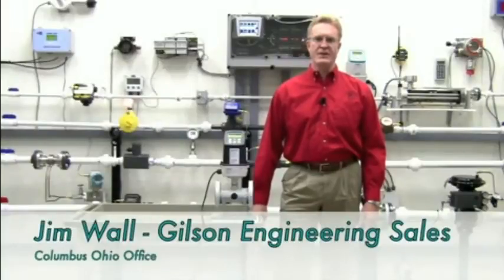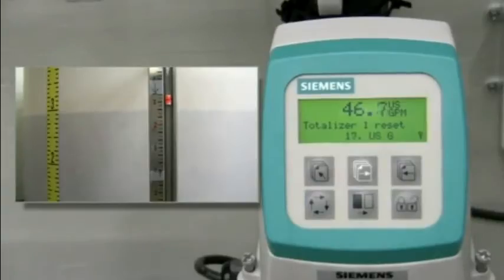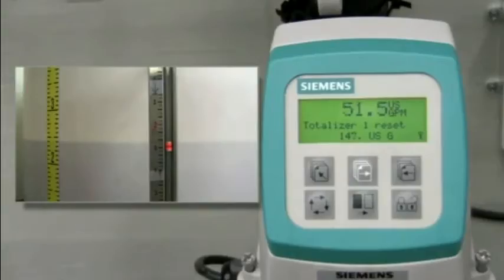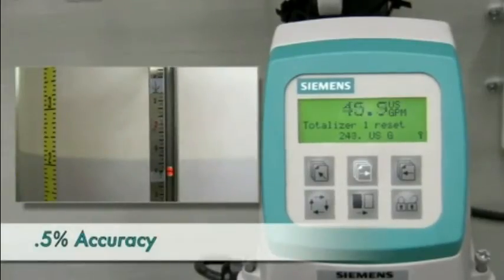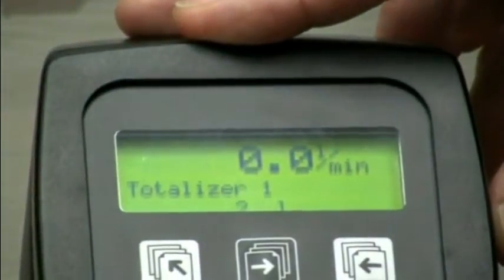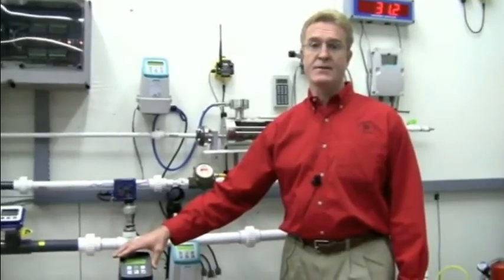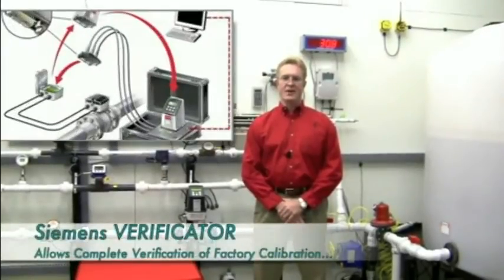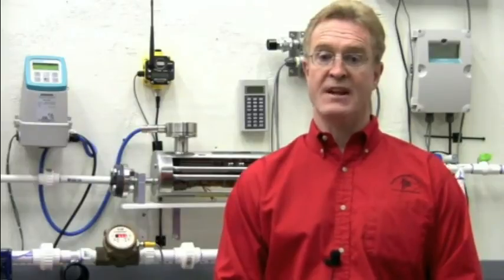Siemens 5100 Magnetic Flowmeter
The Siemens 5100 glide meter is designed the usage of the same Sensor prom generation featured in all electromagnetic drift meters from Siemens. The Sensor promenade technology presents both ease of startup and overall performance specs.